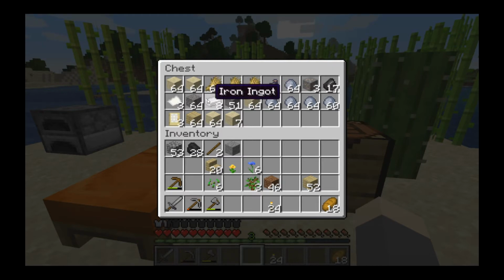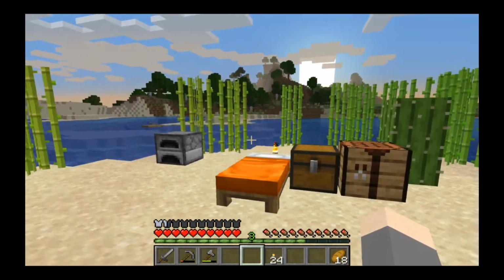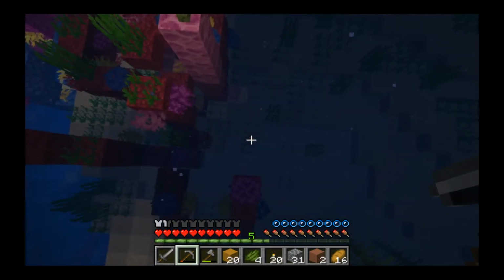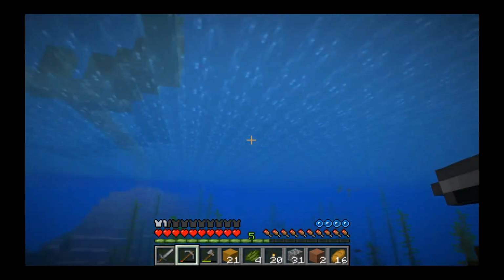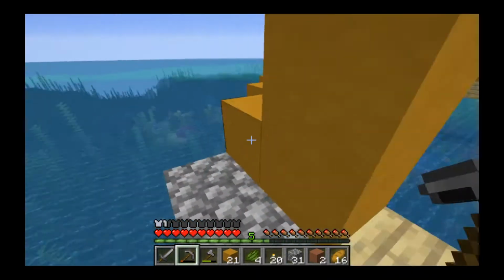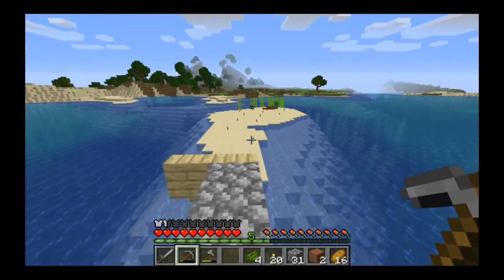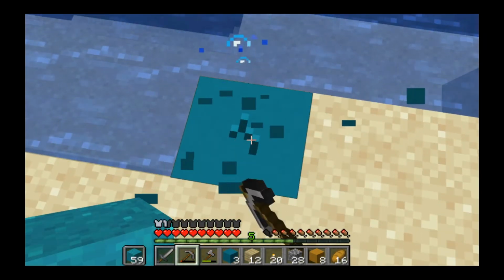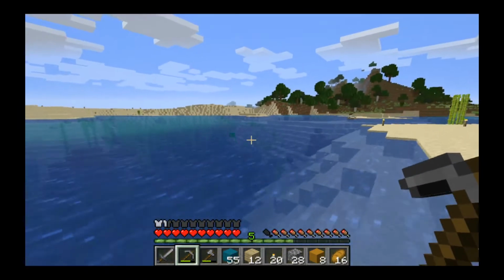Chillville 2: Houseboat beginnings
Today we get started on our very first project. A houseboat out in the coral reef!